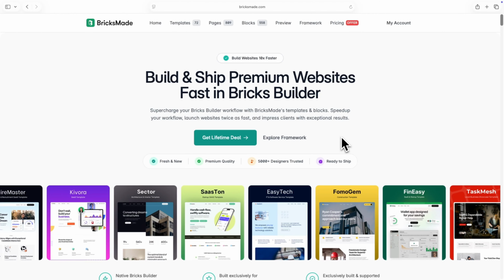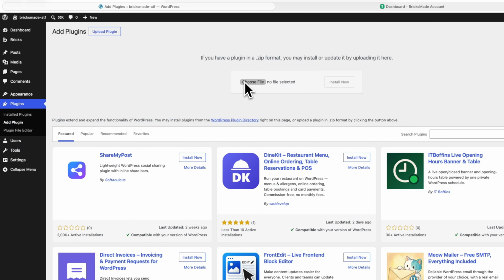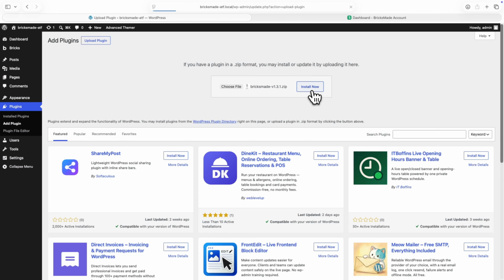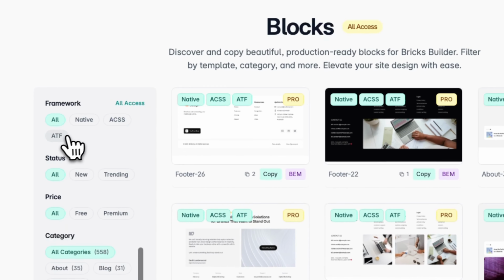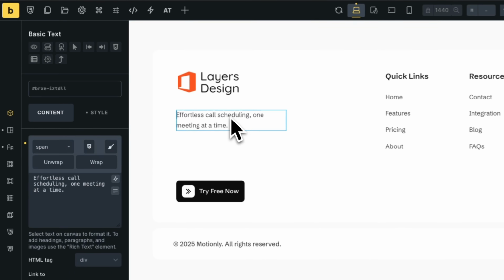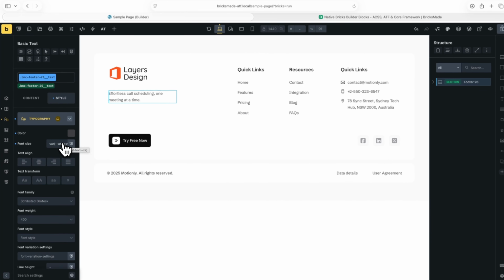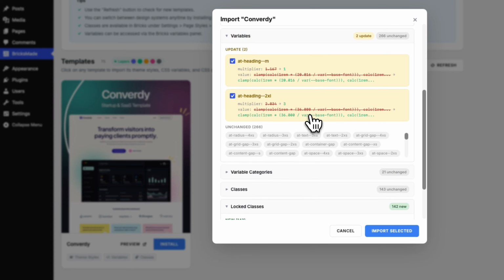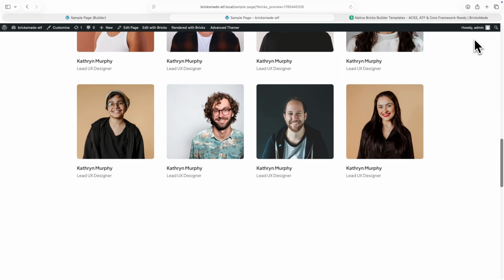How to Download, Install & Import Designs with BricksMade (Advanced Themer Framework)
Learn how to download, install, and import designs using BricksMade for the ATF (Advanced Themer) Framework. In this step-by-step tutorial, we'll guide you through the entire process, from installing the BricksMade plugin to importing ready-made blocks and templates into your website.

🚀 What you'll learn:
0:00 - Video Started

BricksMade gives you access to 500+ professionally designed blocks and 70+ templates, with new additions added regularly.